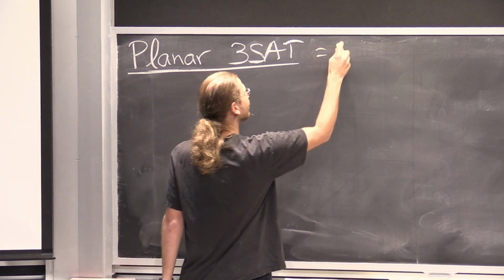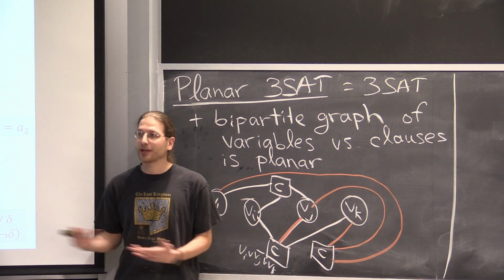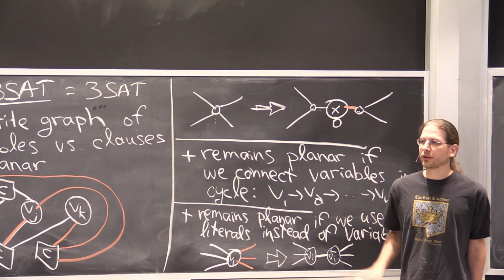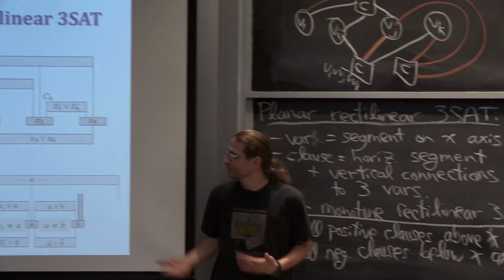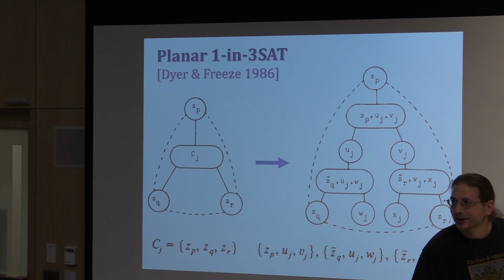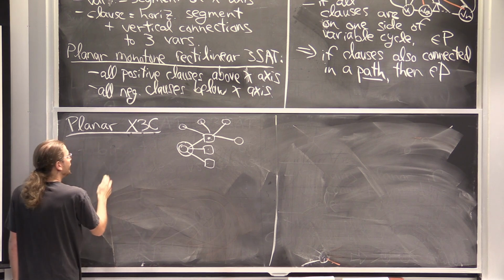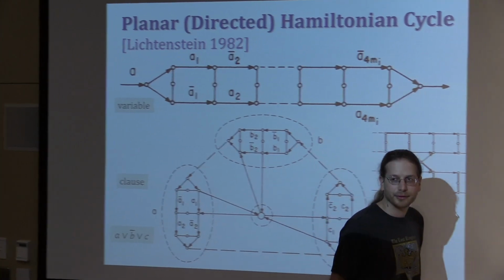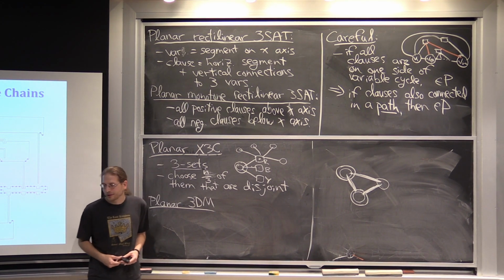7. Planar SAT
In this lecture, Professor Demaine introduces planar versions of 3SAT, proving these versions are NP-hard.